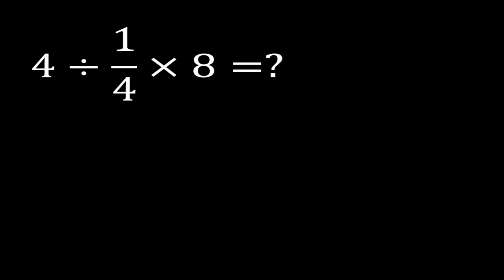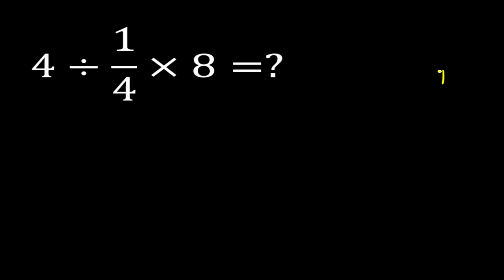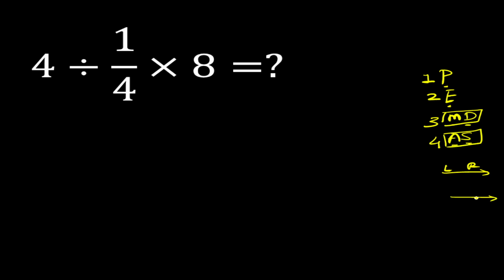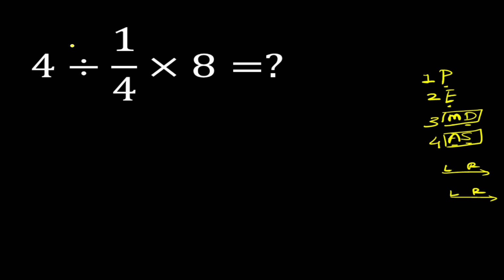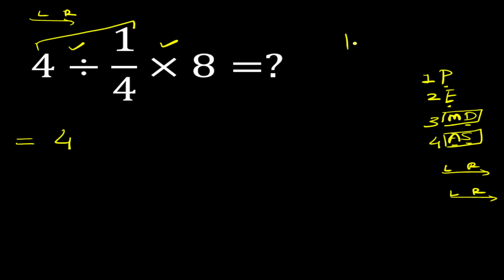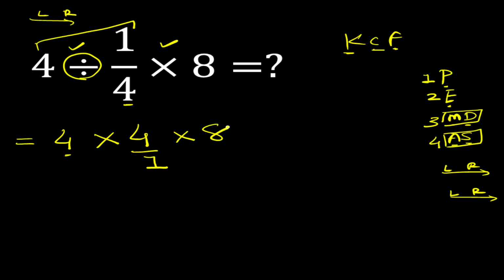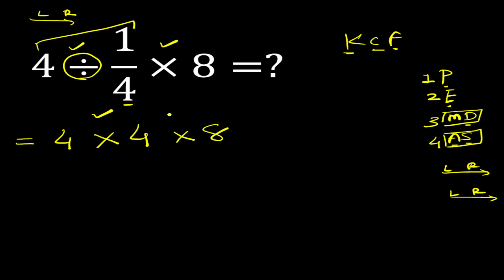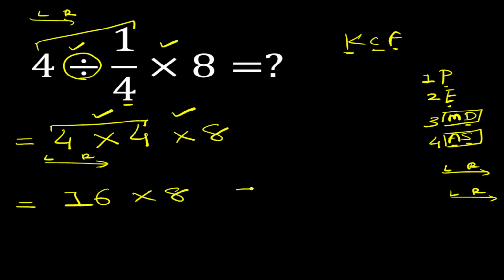Most People Get This Math Problem Wrong!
This math problem looks extremely easy — but thousands of viewers are getting completely different answers.

Learners from the United States, United Kingdom, Canada, Australia, New Zealand, Germany, Switzerland, Netherlands, Sweden, Norway, Ireland, Singapore, United Arab Emirates, and Luxembourg are debating the correct answer.

Because the brain naturally wants to solve it left-to-right — ignoring the correct priority rules. That tiny mistake changes everything.

In this video you’ll discover:
• The most common solving error
• The correct step-by-step breakdown
• Why smart people still fall for this trap
• A quick mental trick to never make this mistake again

These short math challenges perform strongly in developed countries because they:
✔ Trigger curiosity instantly
✔ Increase watch time through suspense
✔ Drive high comment engagement
✔ Encourage viewers to share and challenge friends

Before watching the solution — pause the video and solve it yourself.
Comment your answer and see if you’re in the minority who got it right 👇